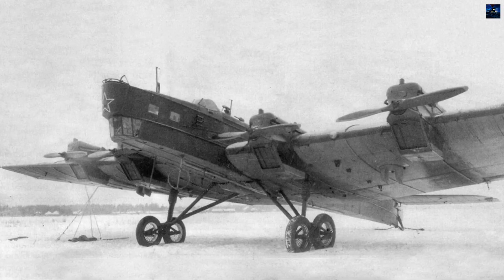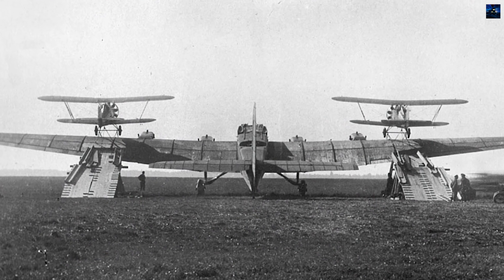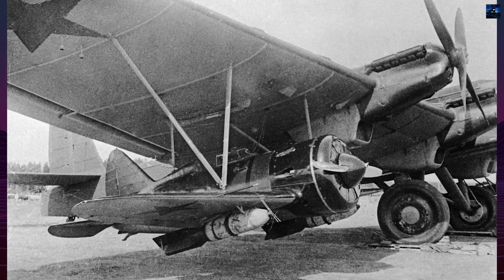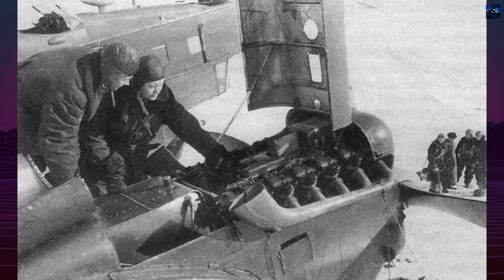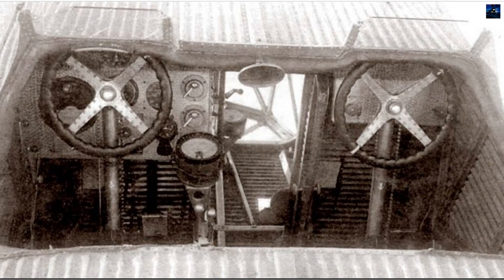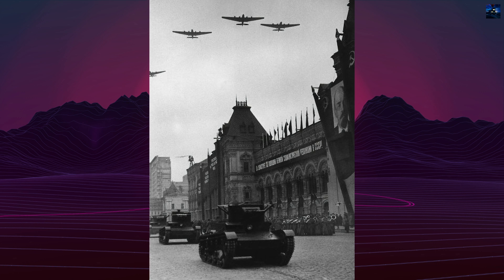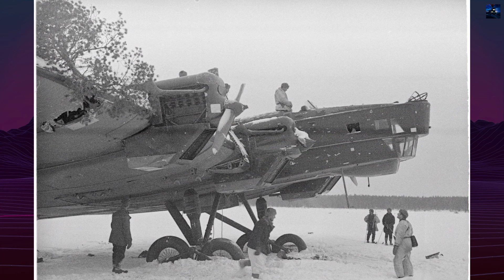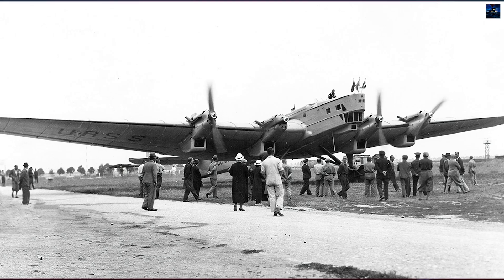Tupolev TB-3: The Flying Aircraft Carrier of the Soviet Union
The Tupolev TB-3 was the Soviet Union’s first mass-produced four-engine heavy bomber, a true aviation giant of the 1930s. Discover its history, design, combat missions, and role in World War II. From experimental Zveno projects with fighter aircraft to paratroop drops and cargo transport, the TB-3 became a symbol of Soviet air power. Learn how this legendary bomber shaped military aviation and why it remains one of the most fascinating aircraft in history.

00:00 - Intro Retro Transport
00:05 - Tupolev TB-3 History
03:44 - Outro Retro Transport